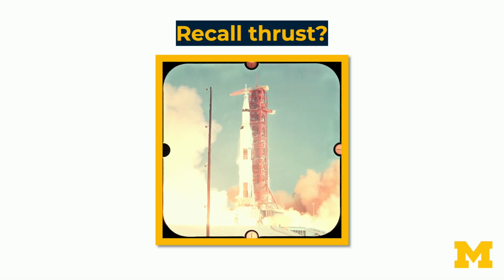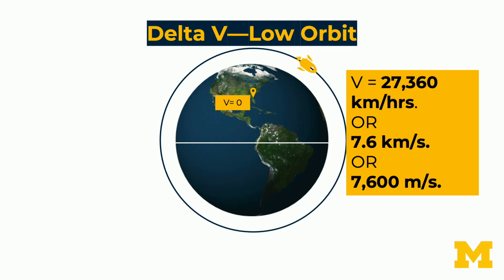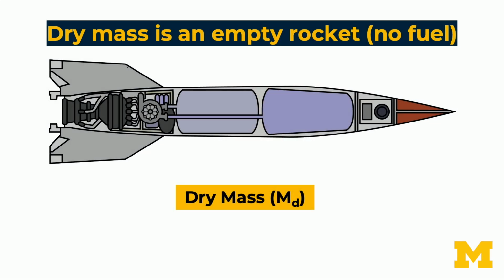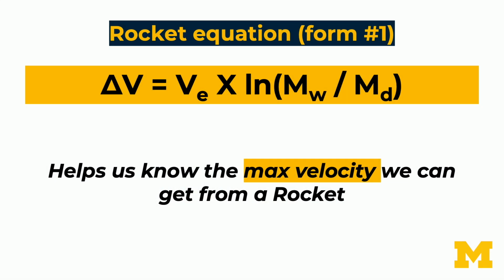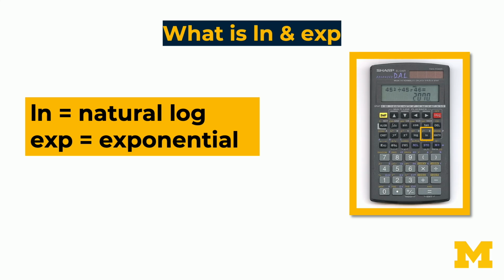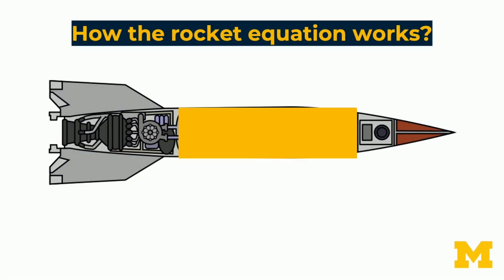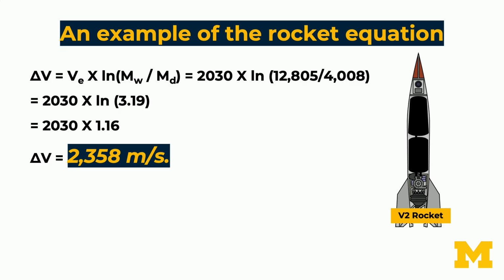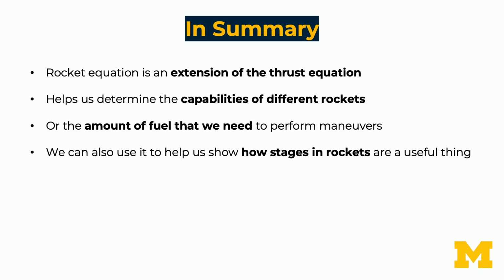Rocket Science 101 Basics: 09 Introduction to the Rocket Equation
In this video, we introduce the rocket equation, which helps people either size a rocket for a mission or predict how much delta-v a rocket can produce for a given amount of payload. This is one of the most useful equations in rocket science!

1. Aaron Ridley - main content creation
2. Ahmed Lachheb (heavy lifter), Peter Arashiro, Parker Miles, Aaron Cecil-Xavier, Anna Anderson (animations), Anushka Raheja - content development
3. Steve Ewing (heavy lifter and Sam Baldwin - video recording and editing
4. Jenni Patterson and Sam Sieren - project management